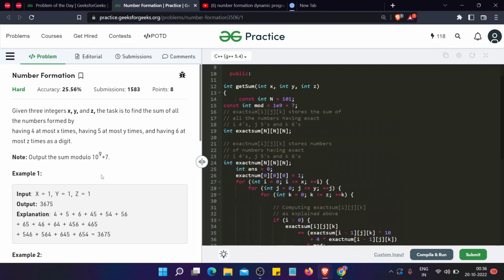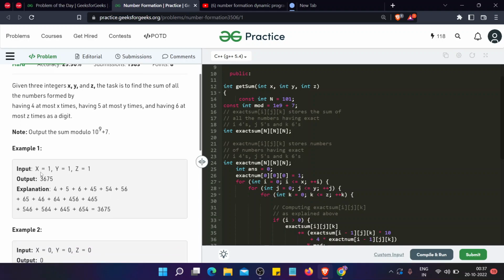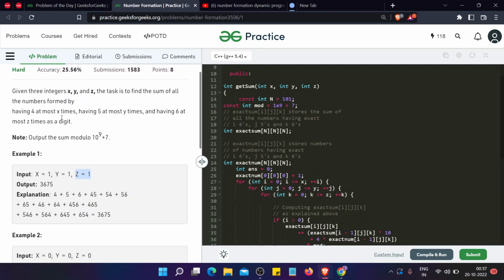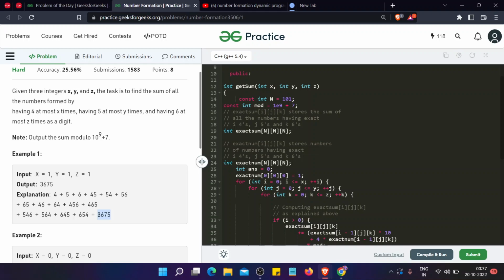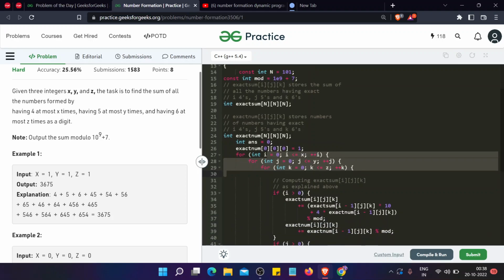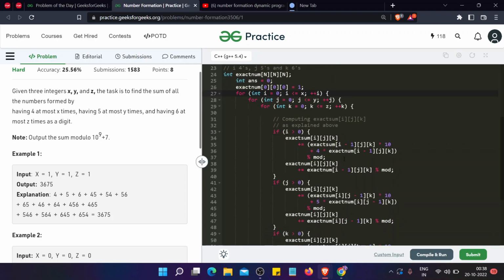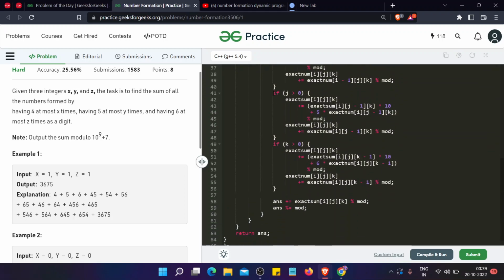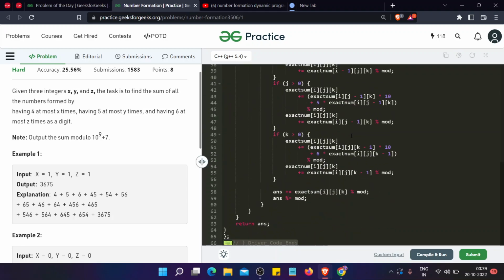Number Formation | Geeksforgeeks | gfg | Problem of the day | POTD | Goldman Sachs | Hard || FAANG